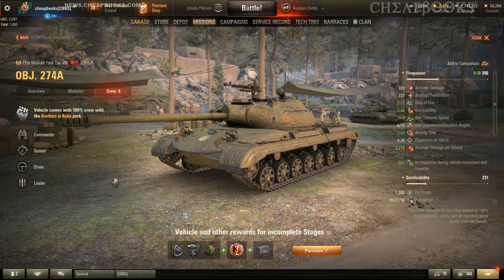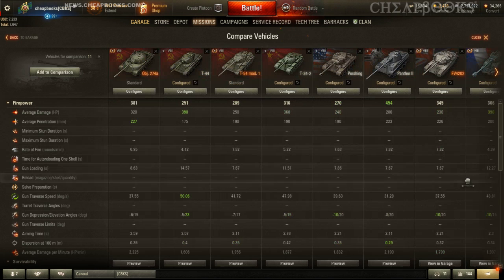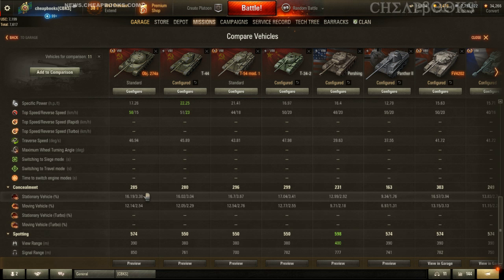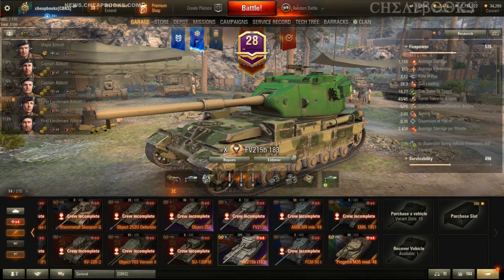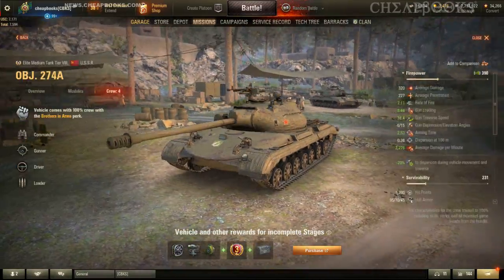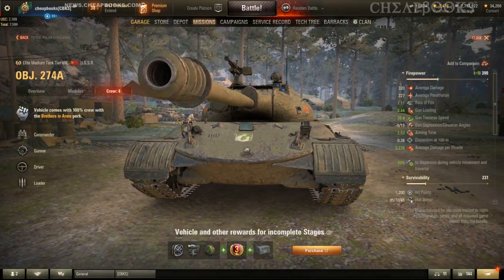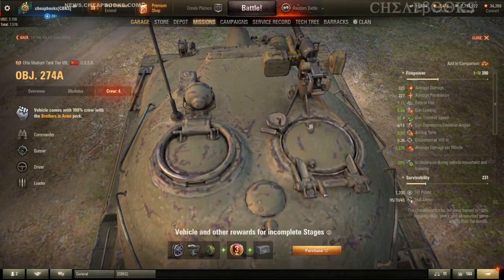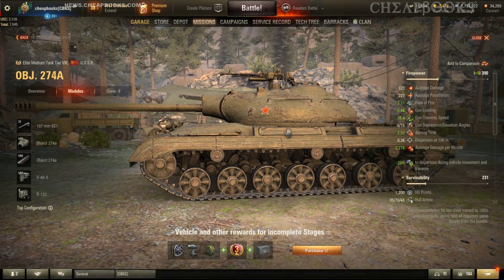WOT - Obj 274a Overview